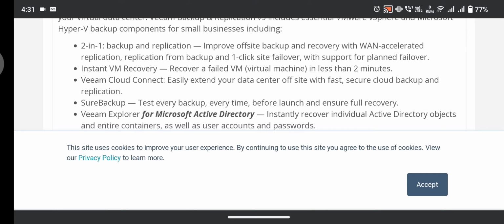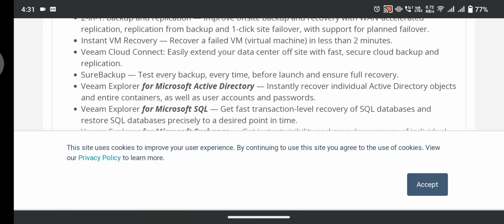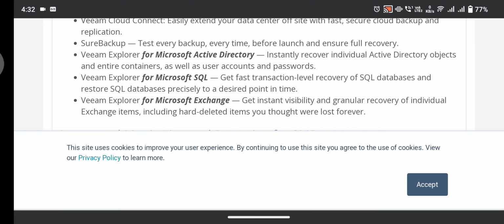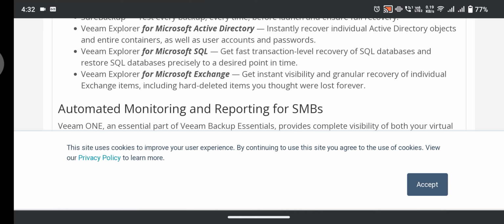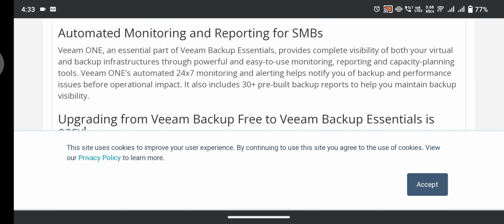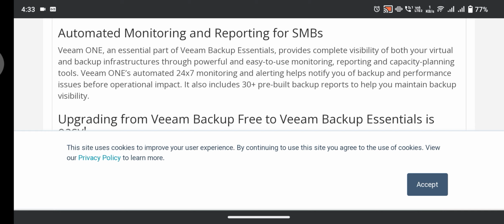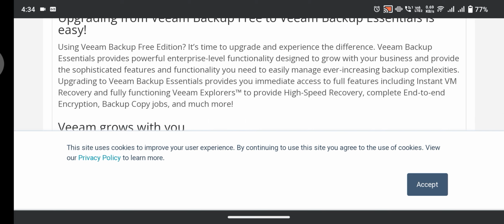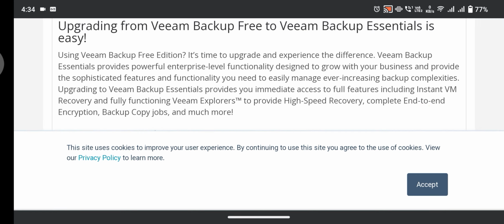Veeam Backup Essentials | How Veeam backup works | Veeam backup and Replication